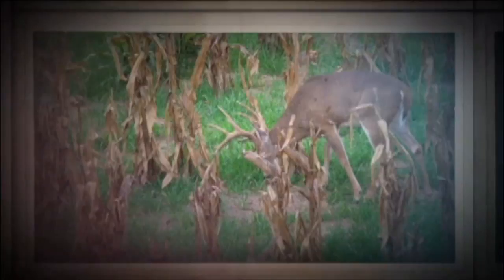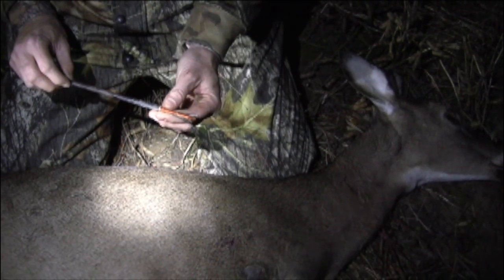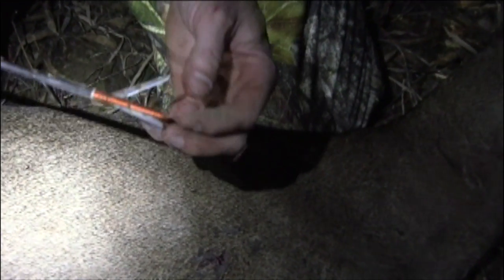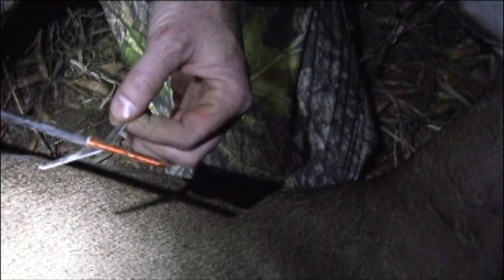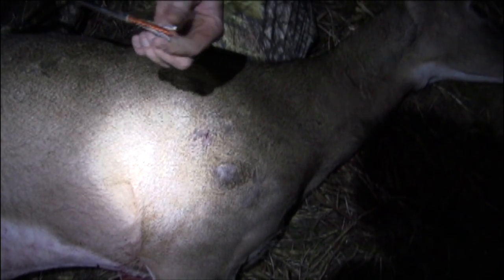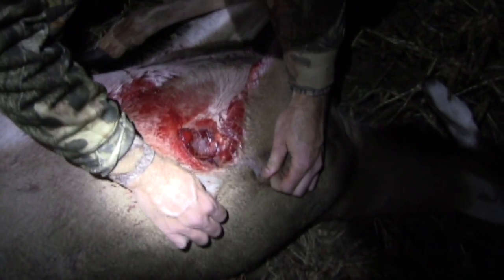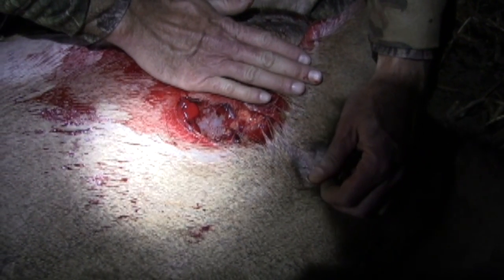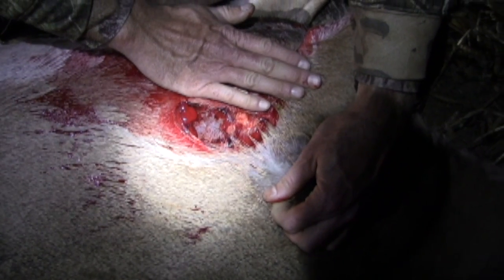STANDFAST OUTDOORS & Dead Ringer Broad Heads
STANDFAST OUTDOORS WITH DEAD RINGER BROAD HEADS,

 CAUTION THERE WILL BE BLOOD!!